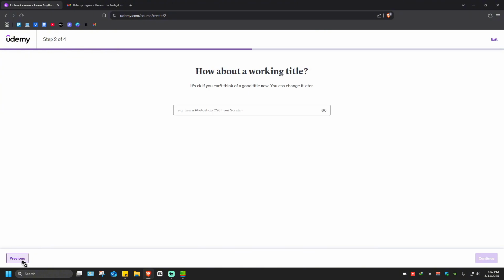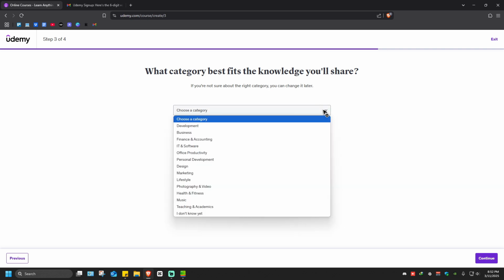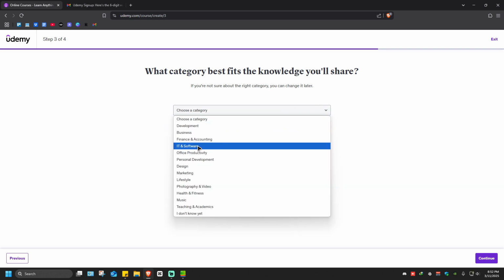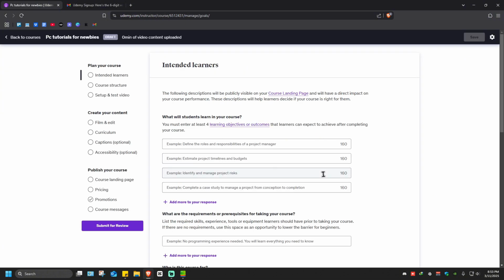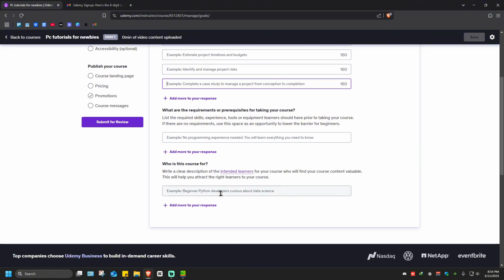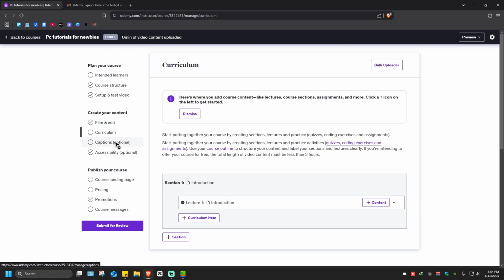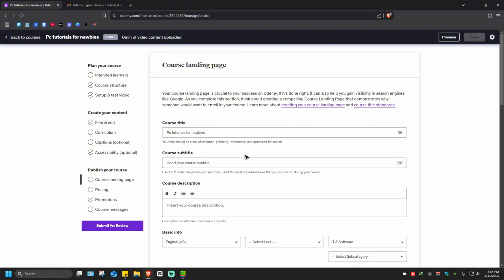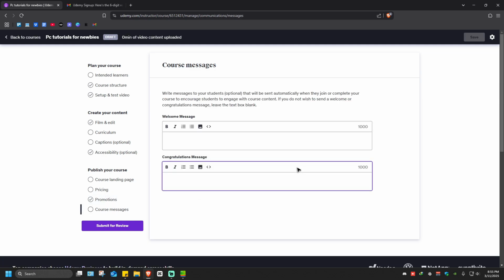How To Create A Udemy Course​ (2025)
In this video, we’ll guide you step-by-step on how to create your own Udemy course from scratch! Whether you're an expert looking to share your knowledge or a beginner curious about online teaching, this tutorial covers everything you need to know.